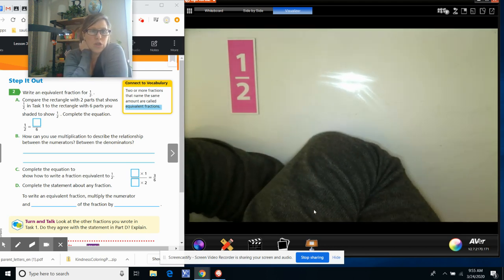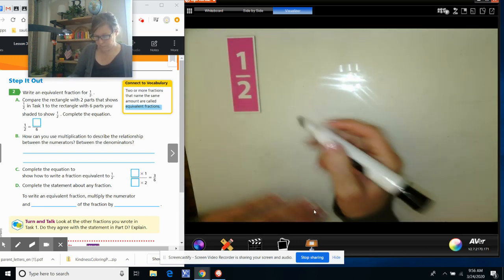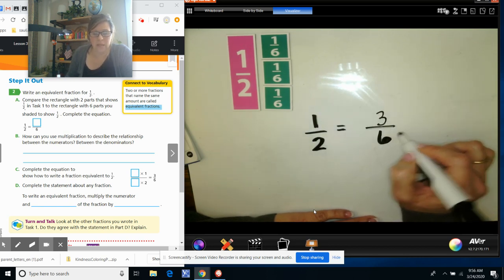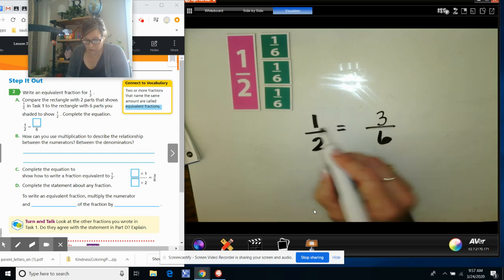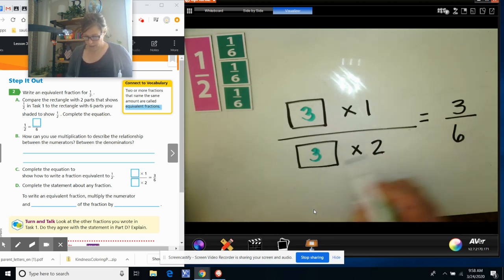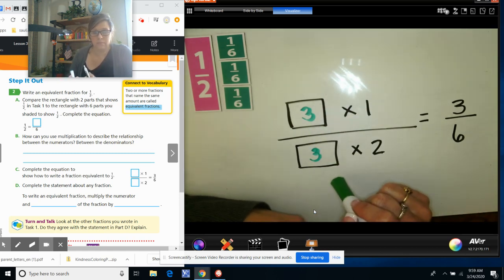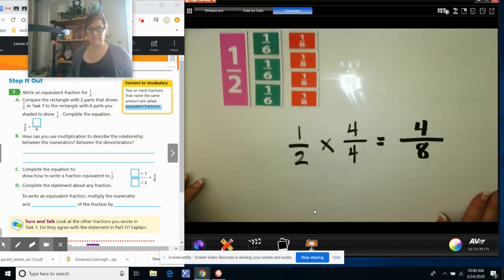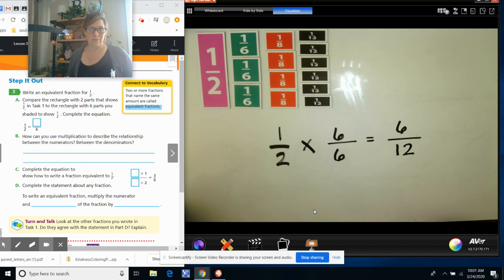Wednesday, March 25 11.3 Step It Out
Wednesday, March 25 11.3
Step It Out